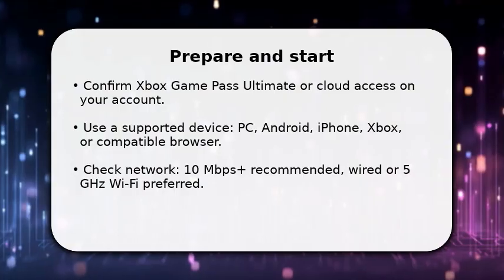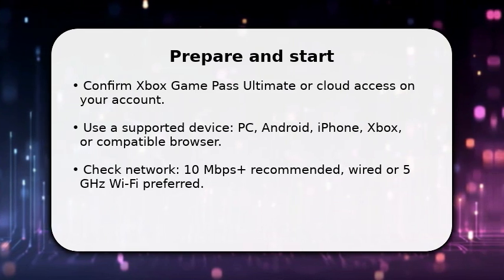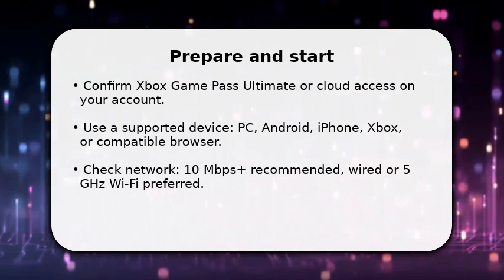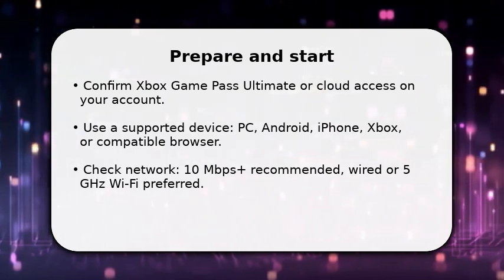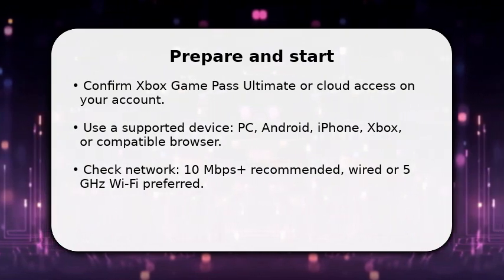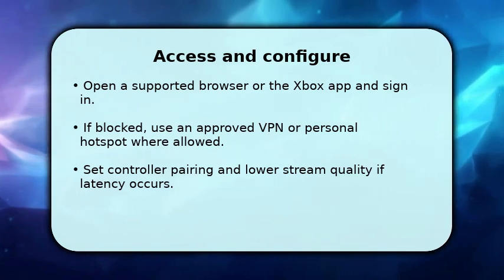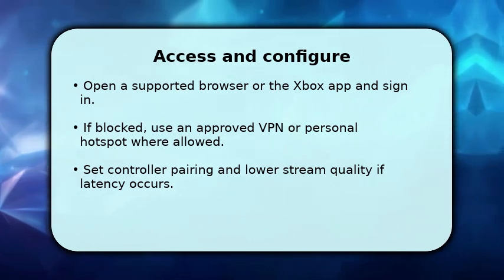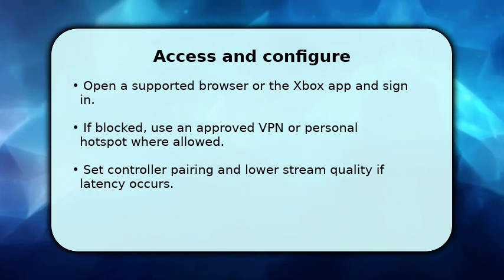How to Play Xbox Cloud Gaming Unblocked - Step by Step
How to Play Xbox Cloud Gaming Unblocked - Step by Step | 🔒 Surfshark VPN Deal — Stay private and secure. $1.99/mo + 3 Months Free ▸

Discover the ultimate guide to Xbox Cloud Gaming, featuring step-bythy instructions on how to unblock and enjoy your favorite games directly from any device. This video is perfect for gamers looking to dive into cloud gaming without restrictions.

Xbox Cloud Gaming, Unlock Xbox Games, Play Unrestricted on Console, Step-by-step Guide, Cloud Gaming Tutorial, Access Any Game, Gamer's Ultimate Guide